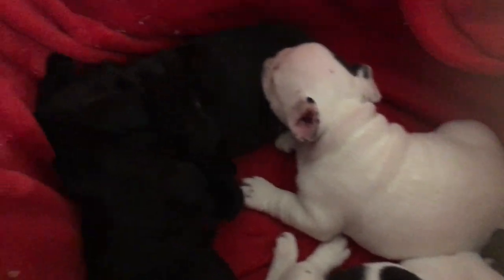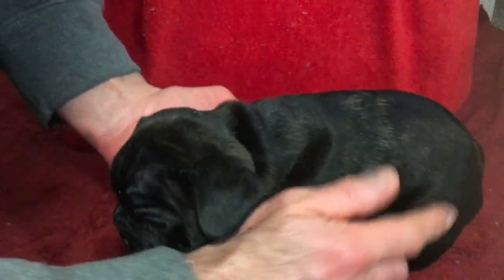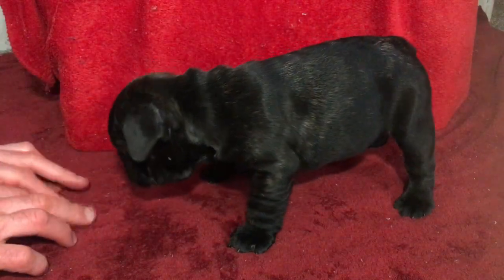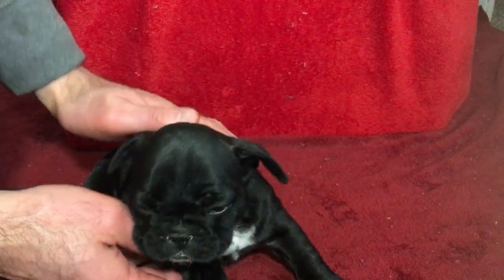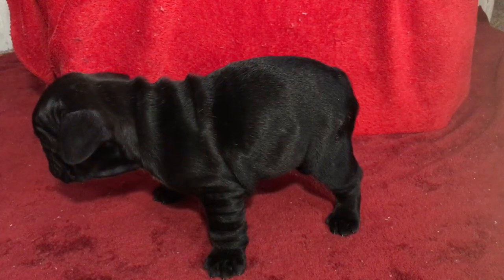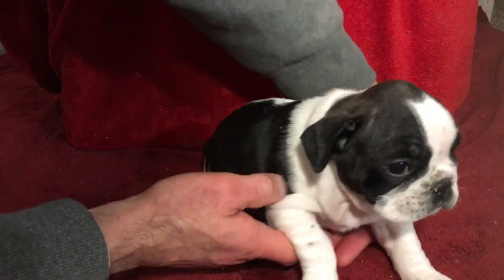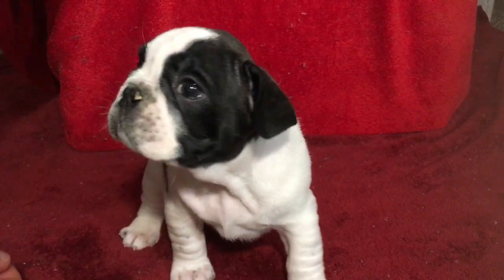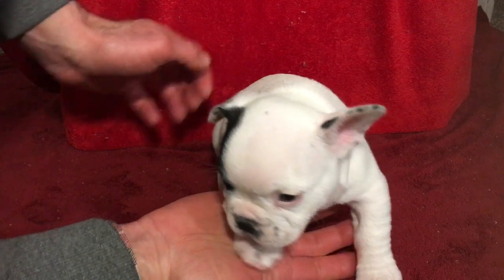French Bulldog Puppies in Wasilla Alaska Spring 2022 Litter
This is an update video of Lola's puppies. These little guys are all doing really well!

This is our Lola's 2022 Spring Litter. We are located in Wasilla Alaska